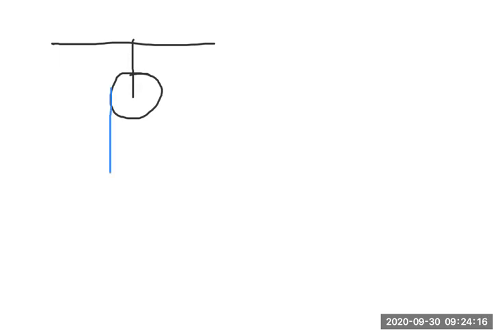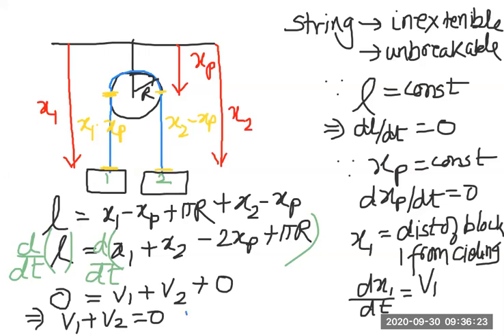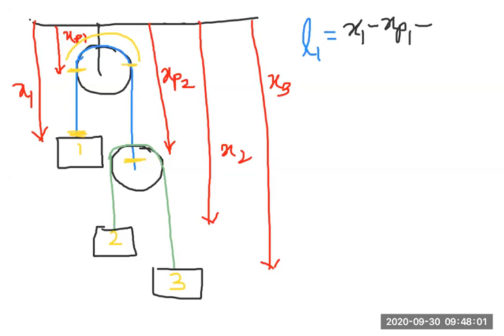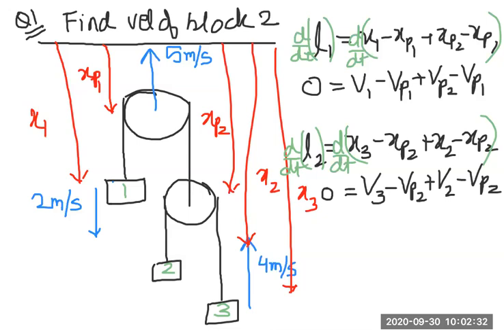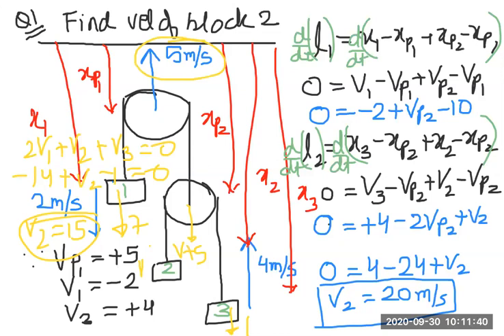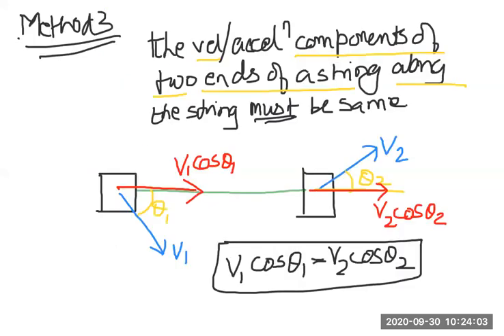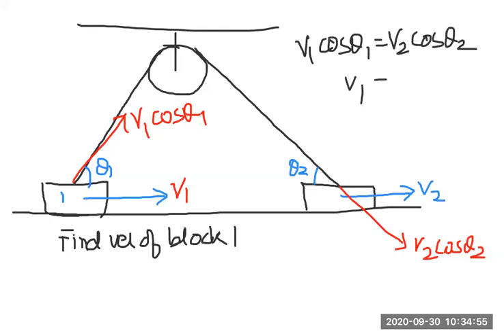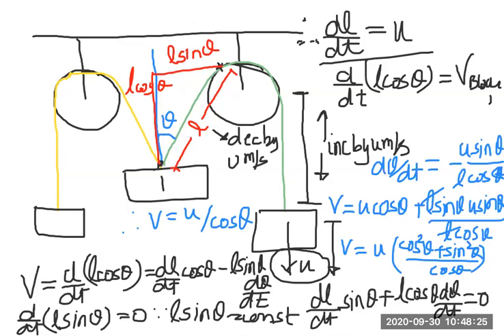ZEAL XI INT BATCH PHYSICS LECTURE BY IIT FACULTY KUNAL SIR 30.09.20